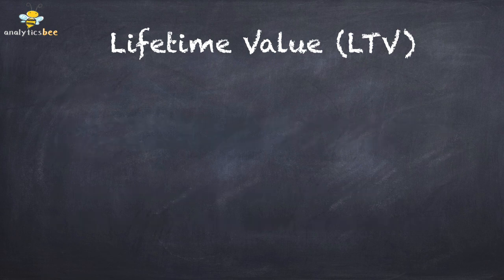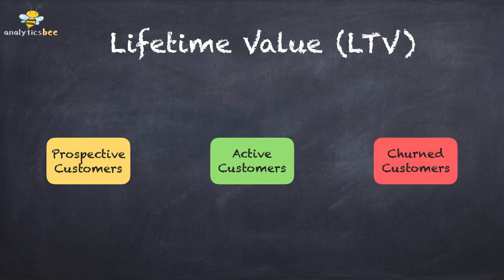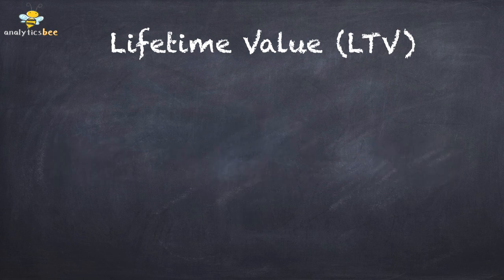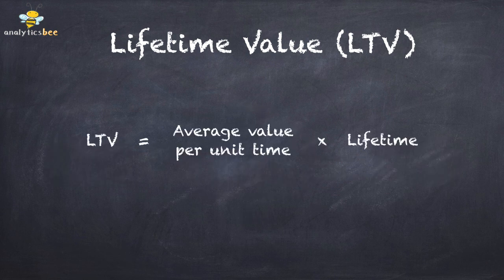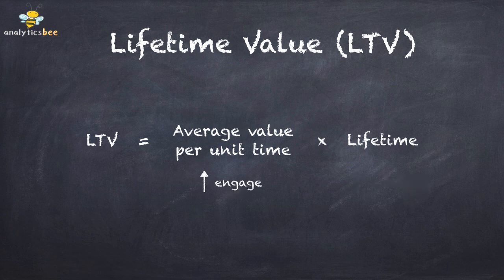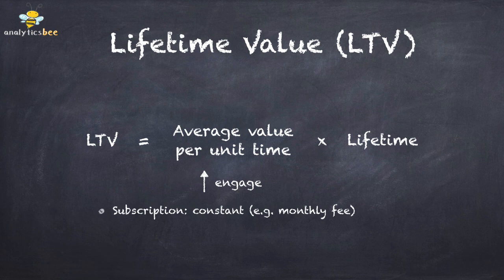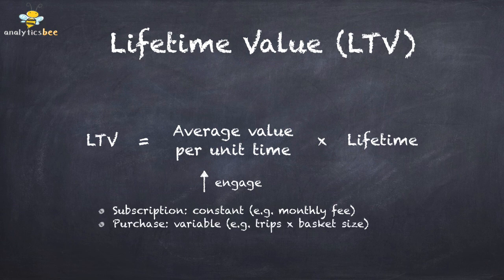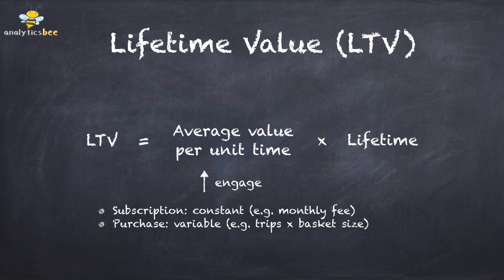Lifetime Value (LTV): How to Drive Long Term Business Success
Analytics tutorial about customer lifetime value